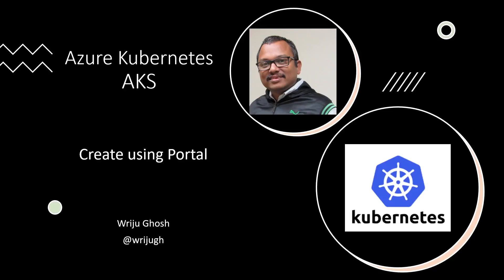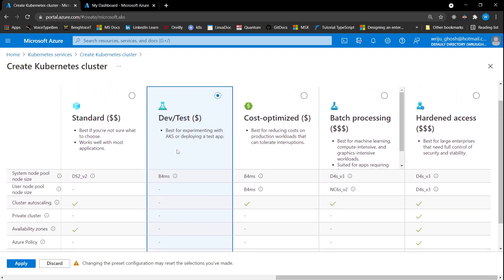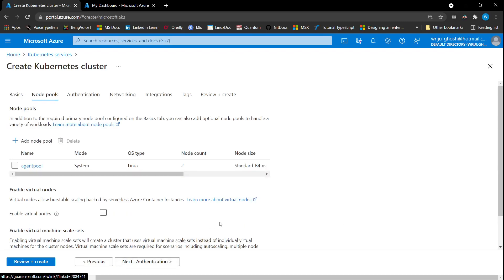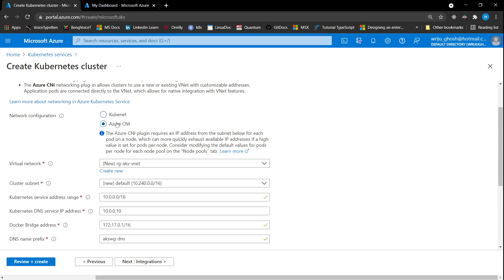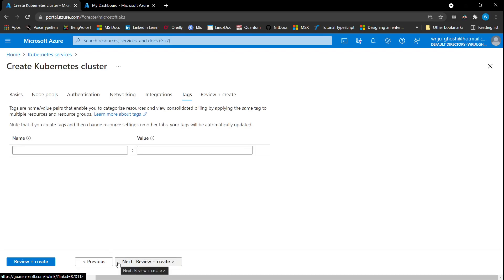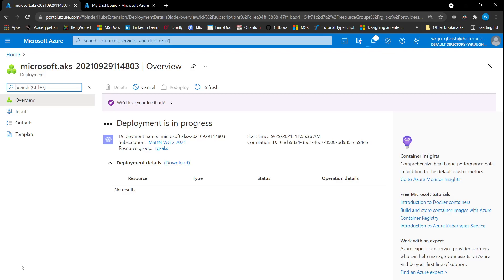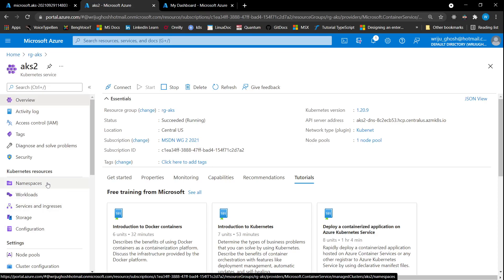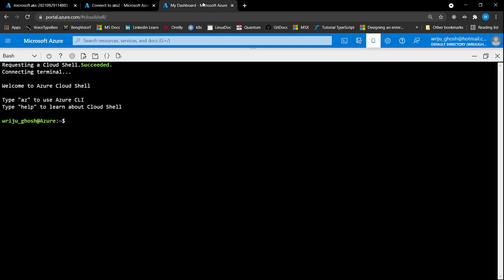02 AKS - Create using Azure Portal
How to create AKS using Azure Portal and connect.